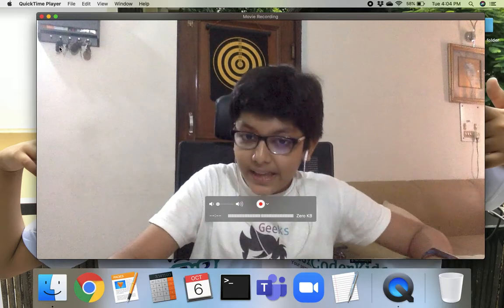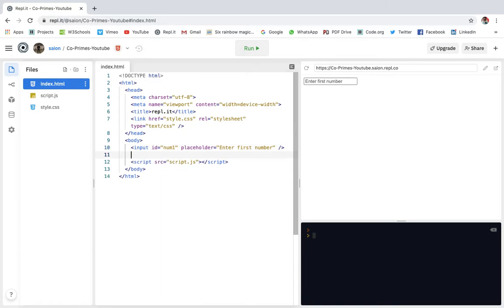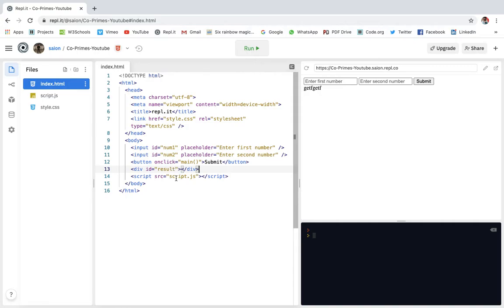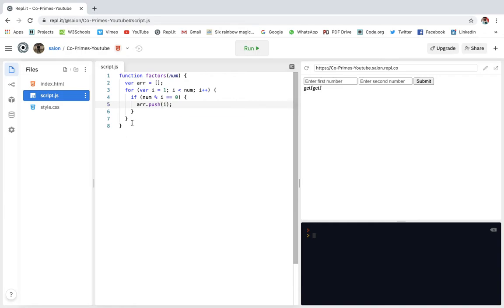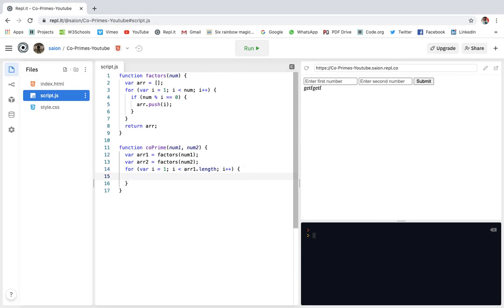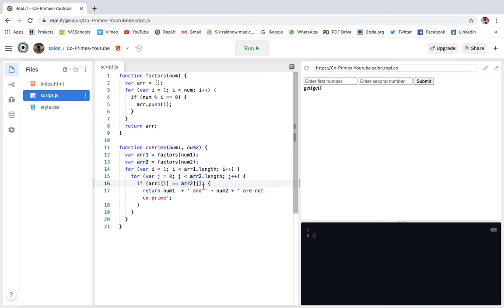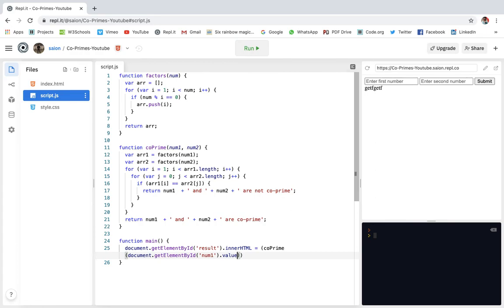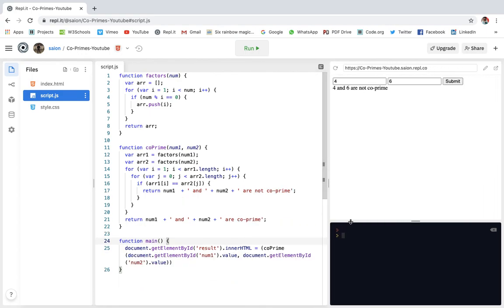Coding Co-Primes in JavaScript